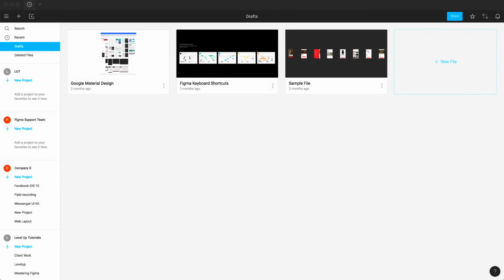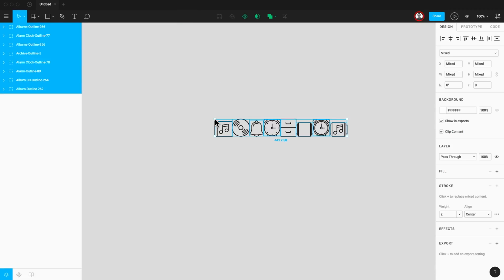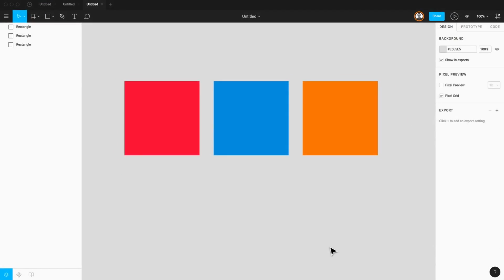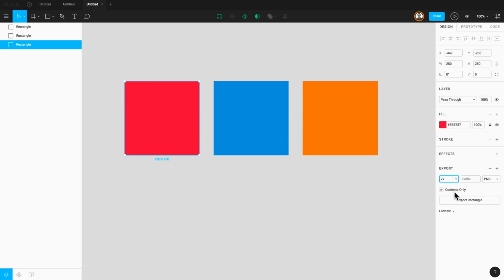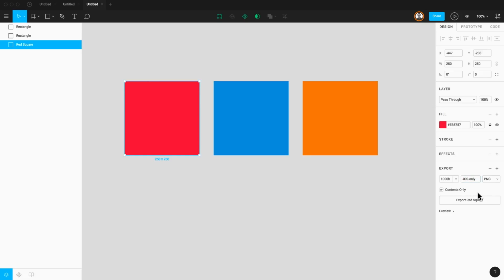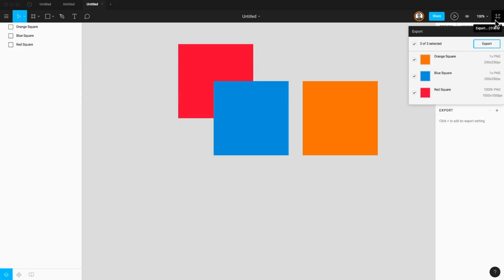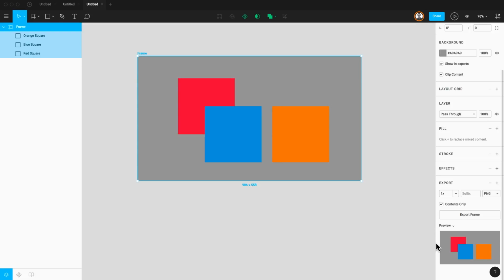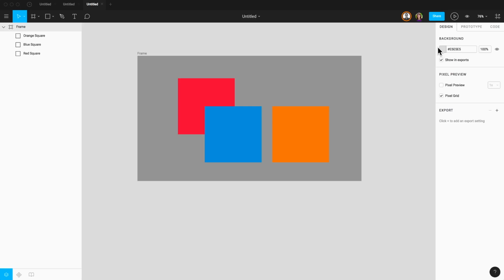Figma Tutorial - Importing Exporting 1080pFHR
This video covers the basics around importing and exporting various file types in Figma.

- What files can you import to Figma
- How to import files to Figma
- Importing Sketch files to Figma
- How to export files from Figma
- How to change export sizes
- Exporting multiple layer settings
- Changing exported file names
- Exporting overlapping layers
- Using Figma’s Export Picker
- Removing the background frame when exporting
- Exporting files as a developer